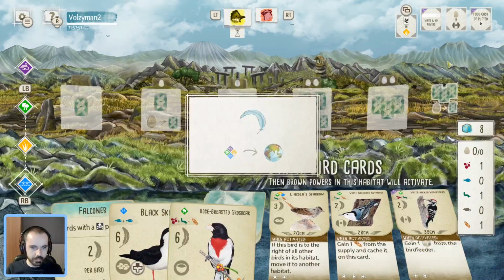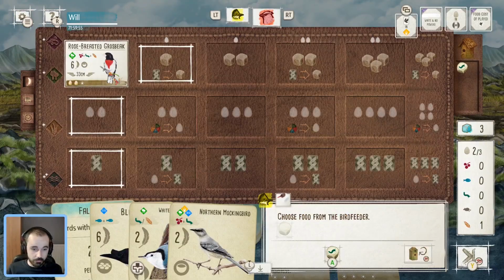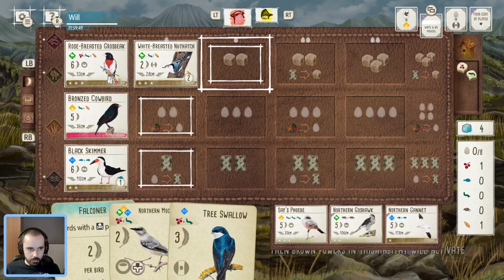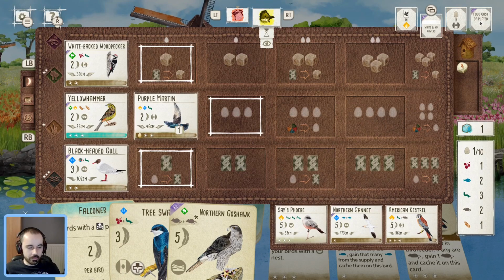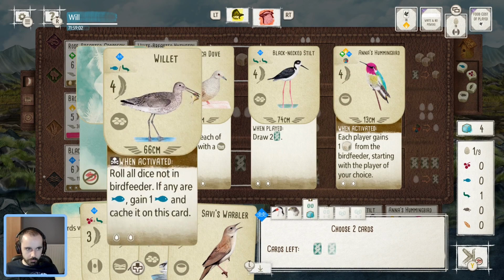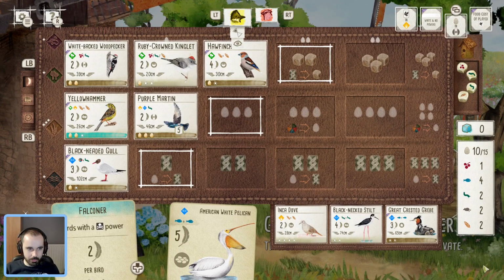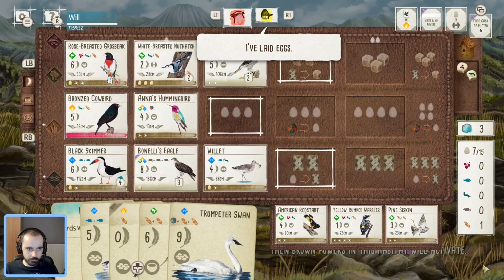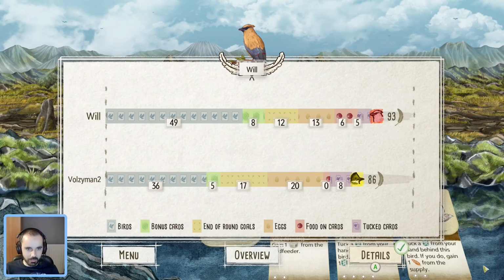Wingspan Gameplay | Skimmer doing bits!